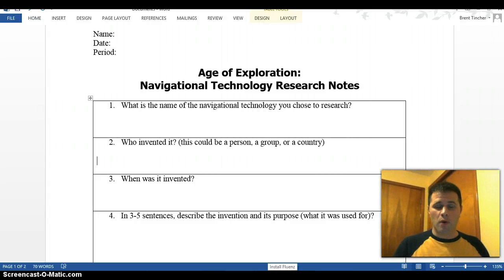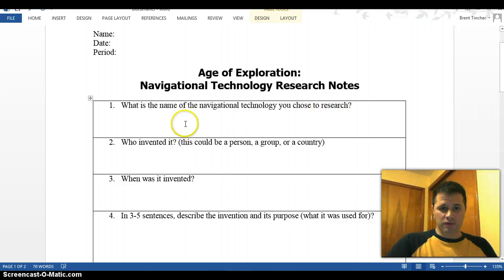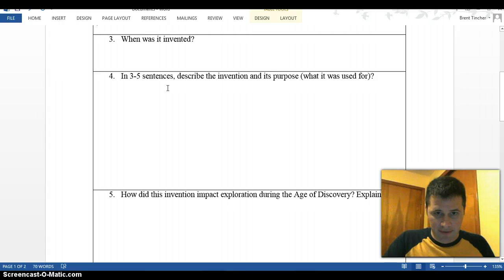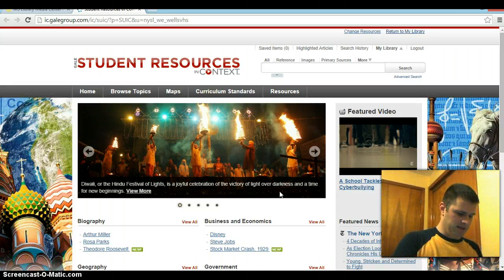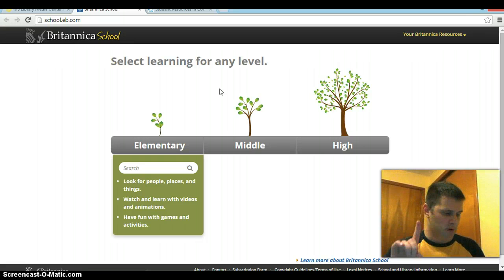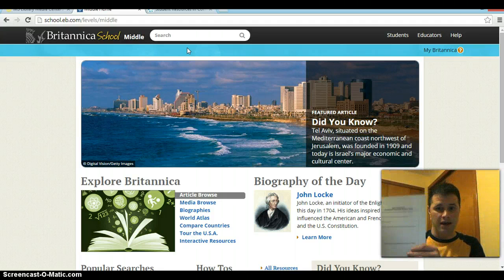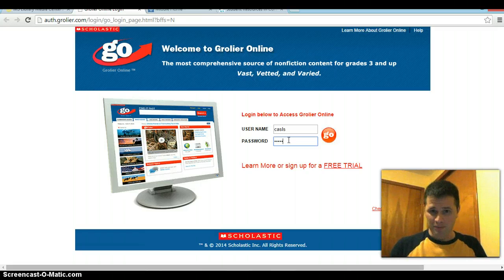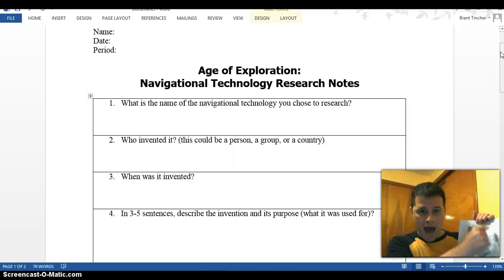Age of Exploration Technology Research Assignment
Directions on what to do for your research notes, and guidance for what resources to use